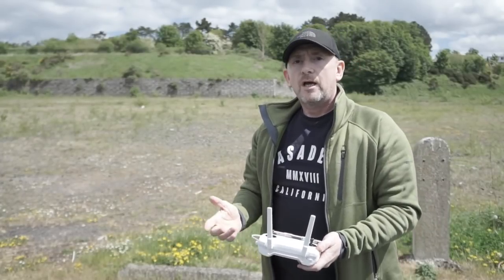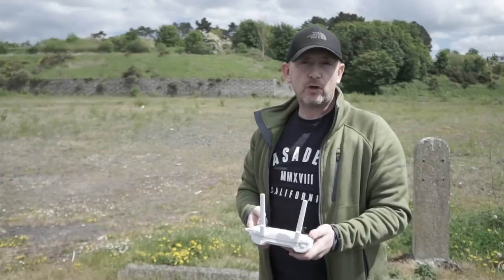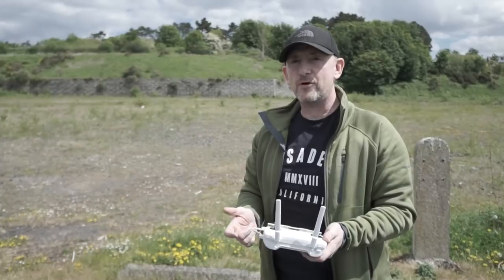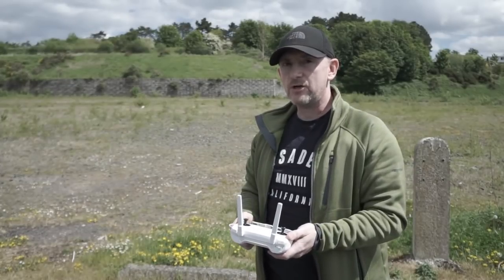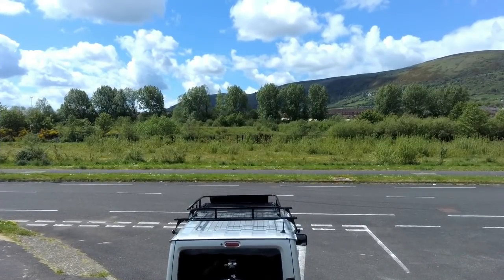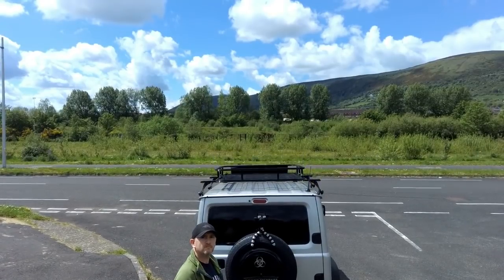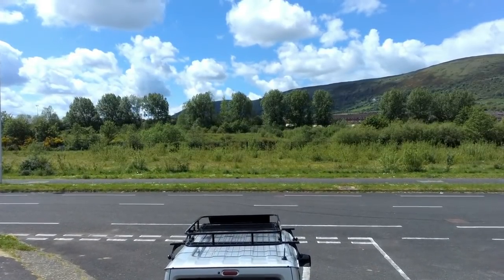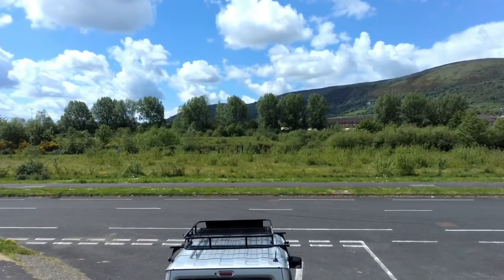Hubsan Zino FC 1.1.51. More stable flight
Testing the latest firmware update.
check out QC Guy for more detailed information on the Zino and other Hubsan products.